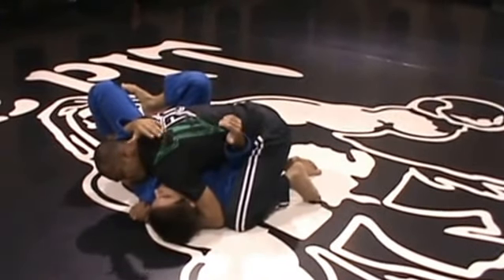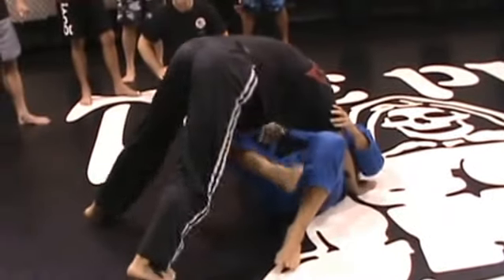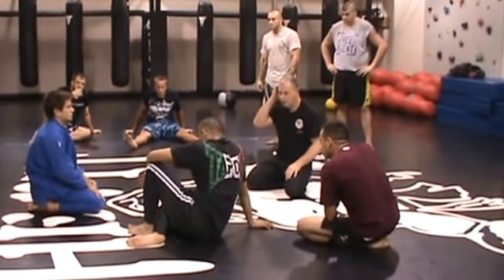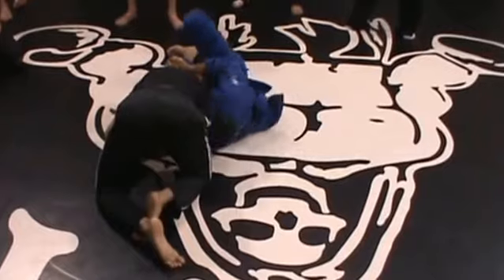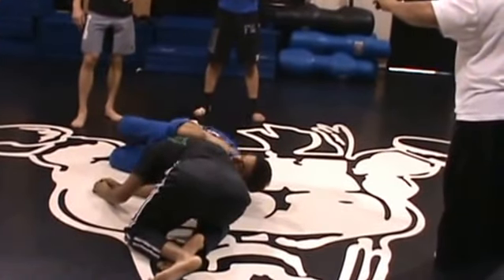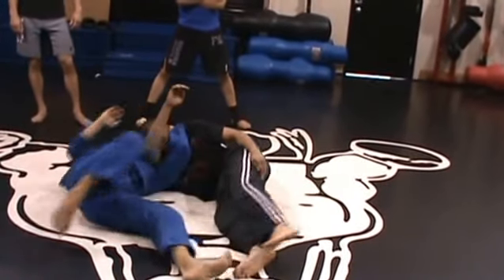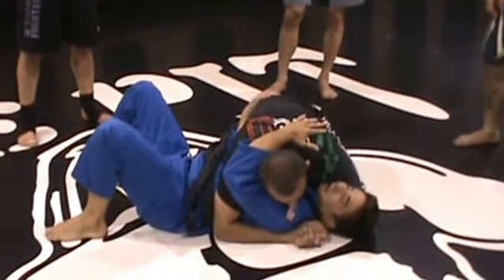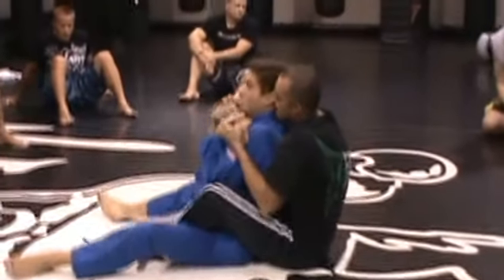Brazilian Jiu-Jitsu: Flavio Meier BJJ Escapes to Submissions